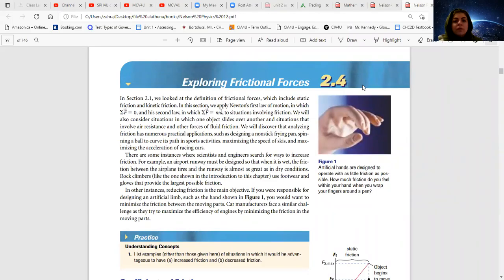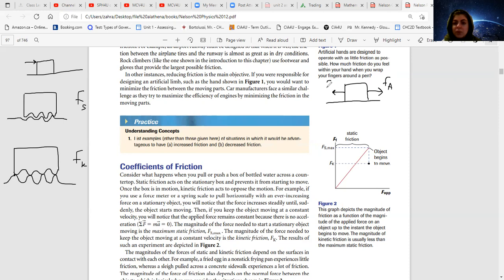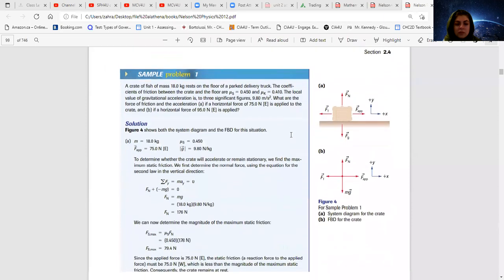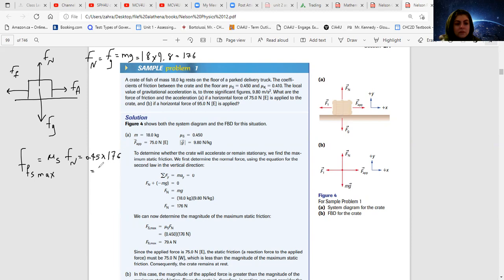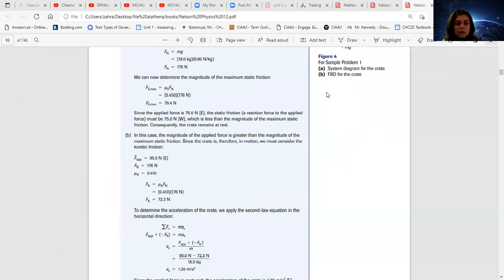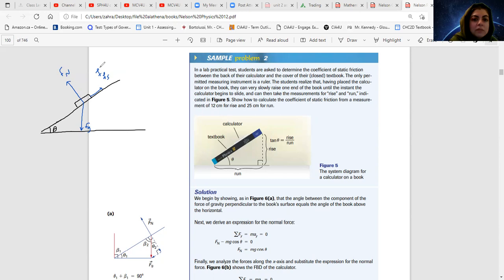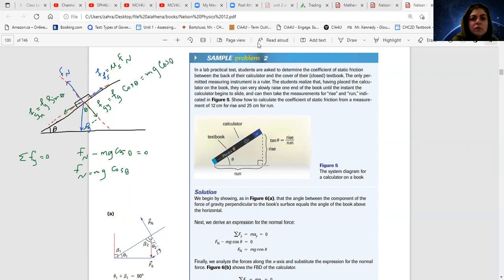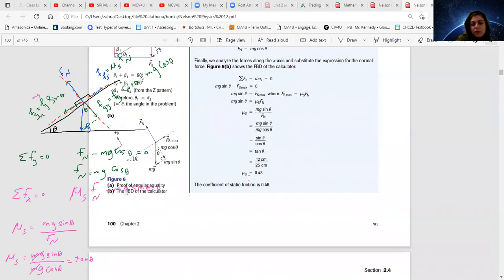2 4 Exploring Frictional Forces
Exploring Frictional Forces Static friction Kinetic friction